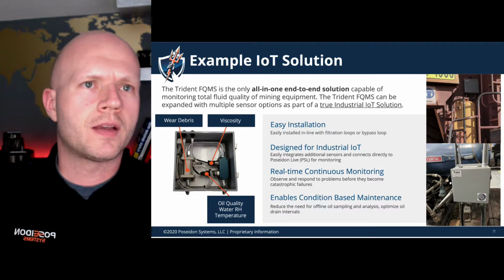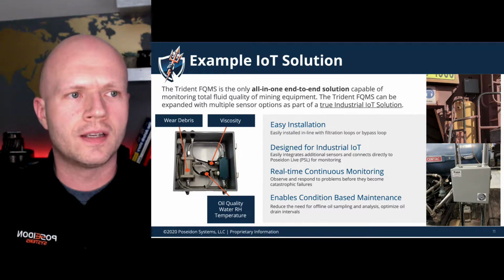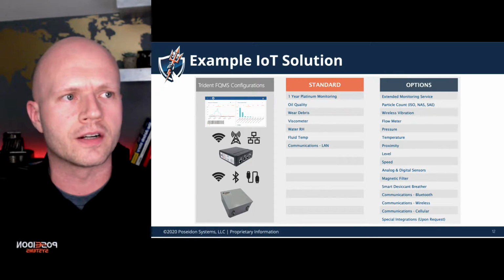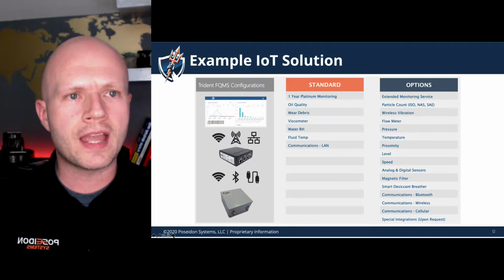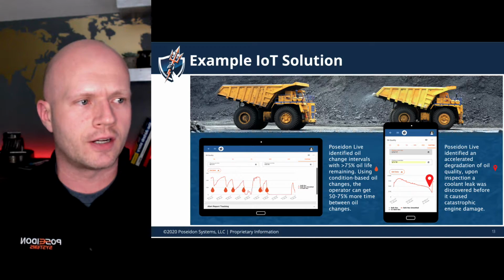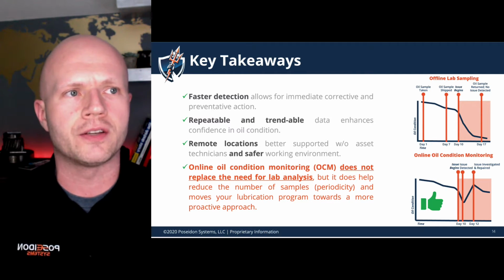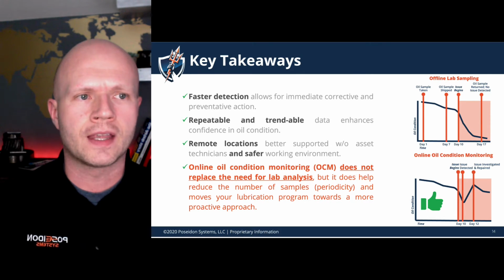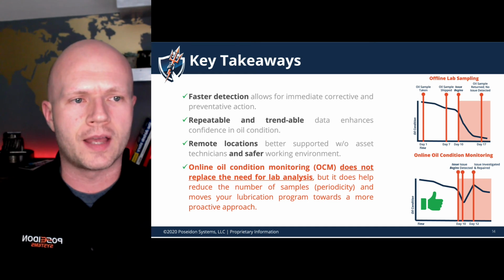Industrial IoT FQMS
Having a continual understanding of your equipment’s health is a crucial factor in order to minimize O&M costs and optimize repair schedule and asset management. Poseidon has the Industrial IoT devices you need to consistently have a real-time understanding of the data that is coming from your machine. The combination of our sensors, edge device, and cloud-based monitoring software enables Poseidon’s customers to be able to constantly understand the crucial data needed to best make decisions about their assets and maximize their useful life.